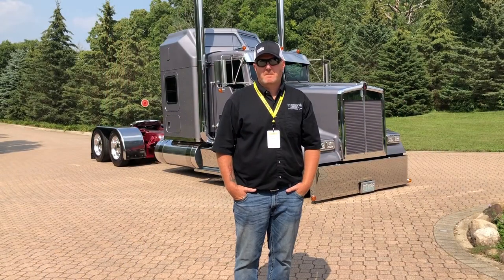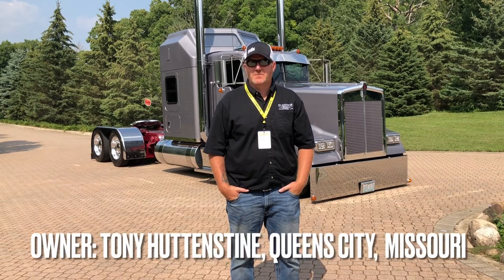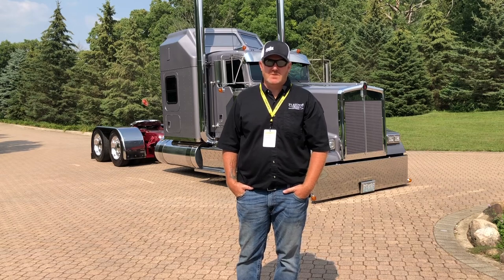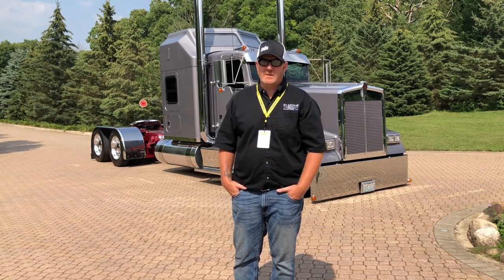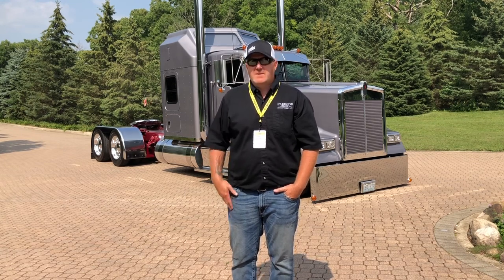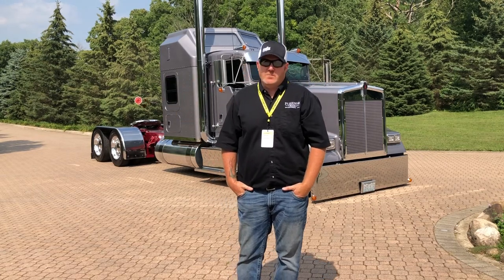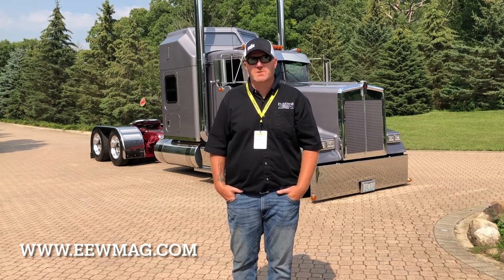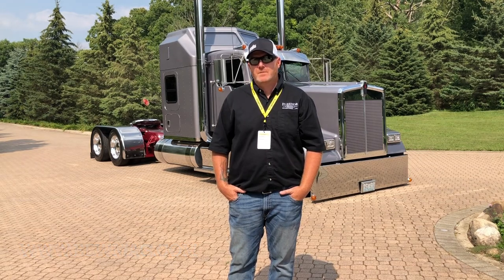Big Rig Spotlight Tony Huttenstine’s super Kenworth W-900L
At the Shell super rigs show we finally caught up with Tony and got a awesome calendar shoot and interview, I think you’ll like this sweet ride! Got your attention Yet, no, then stick around we will!